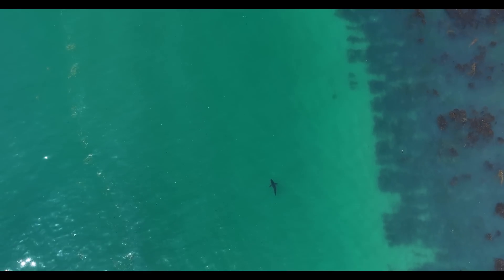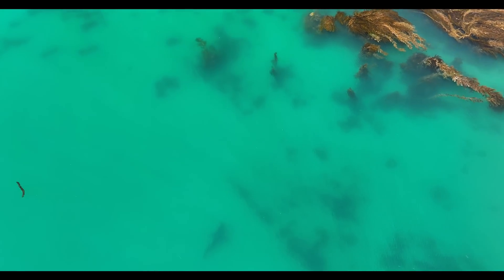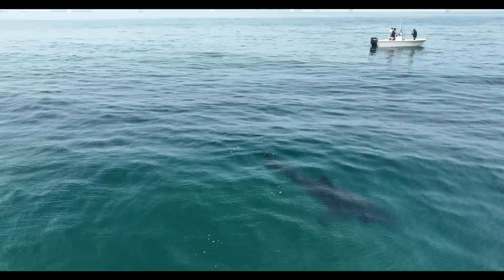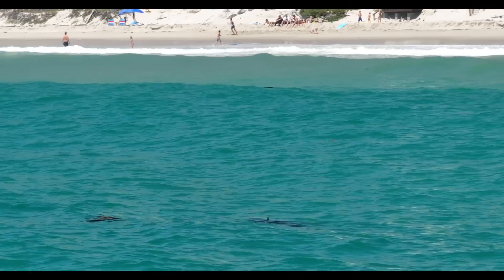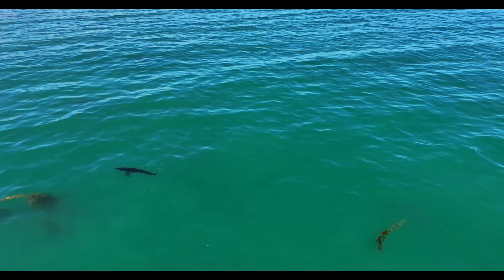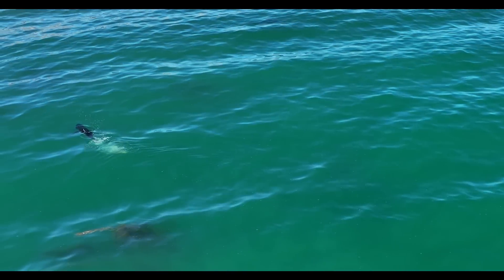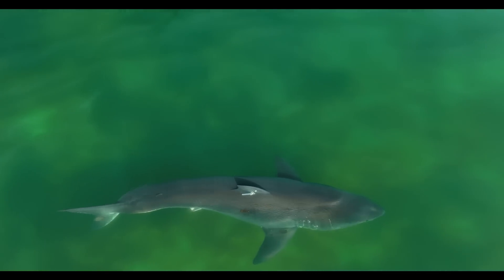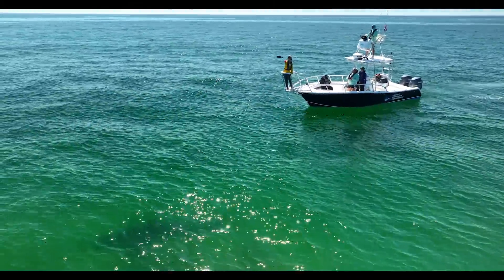Great White Sharks Are Getting Killed on California Beaches: WHY? August 2024 Monthly Wrap-Up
August 2024 Monthly Wrap-Up-
Every month I compile hours upon hours of shark footage. Most of that footage doesn’t make the final edit and just sits on my hard drive. But I still capture interesting things that I want to share with you at the end of every month.

In this episode, I update you on August activity. The big great white sharks are still around, and I demonstrate how effective their countershading can be. Unfortunately, some bad apples are targeting and killing white sharks on Southern California beaches.
CHAPTERS
00:00:51 Big great white shark performs gill flares
00:01:14 Can you spot the shark in kelp?
00:03:02 Getting close to a big great white shark to photograph it
00:03:40 What beach do I film most great white sharks?
00:04:44 Dead white shark on the beach
00:06:17 Drone footage of a Great White Shark pooping
00:07:05 Cape Cod great white shark appears in the Bahamas.
LINKS to articles/studies mentioned in video:
First evidence of white sharks, Carcharodon carcharias, in the tongue of the ocean, central Bahamas

Your support is greatly appreciated on this channel. Thank you!

Or join my YouTube Crew or Explorer Membership.